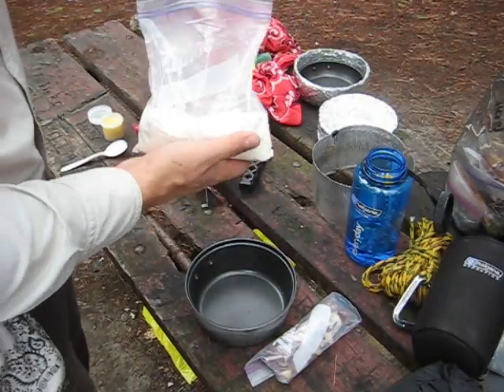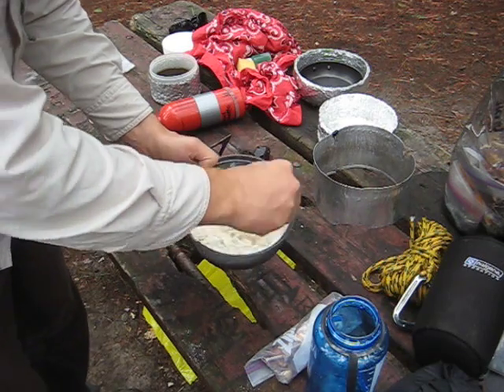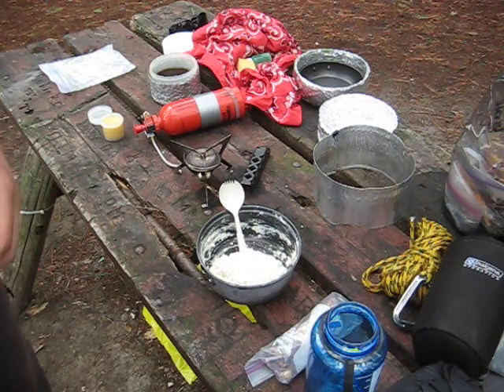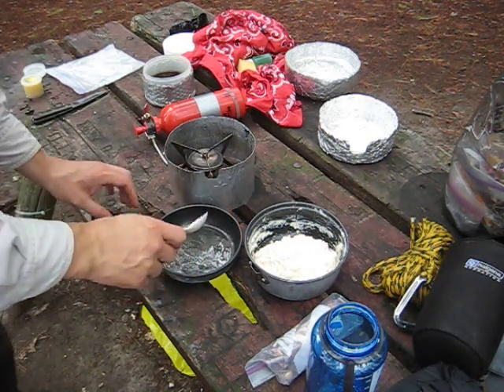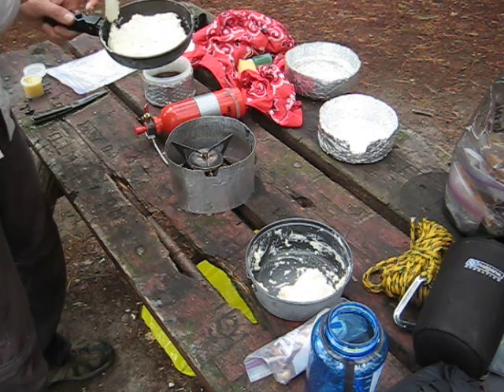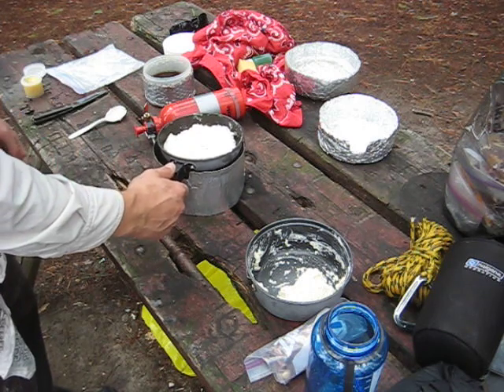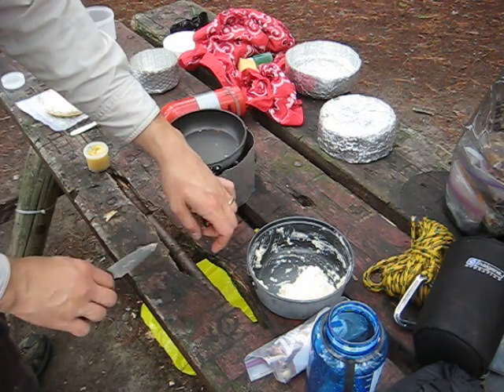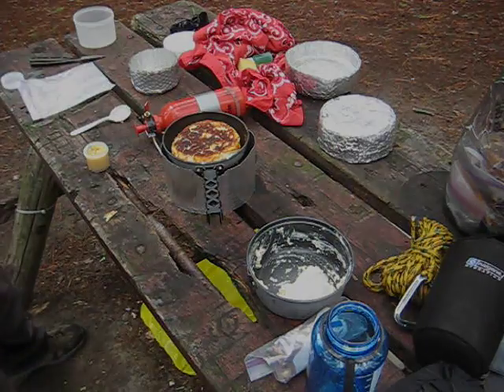Making bannock in the backcountry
Here I'm showing how I make my bannock in the morning when I'm canoe tripping.